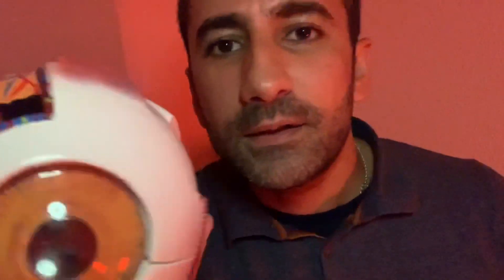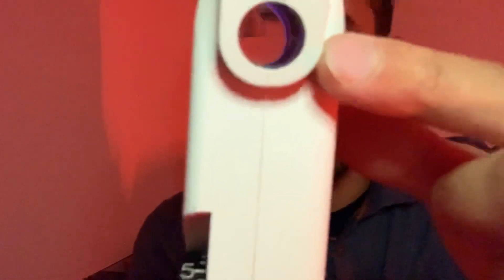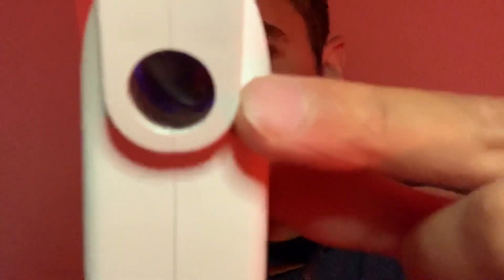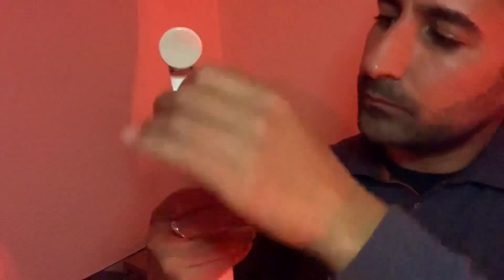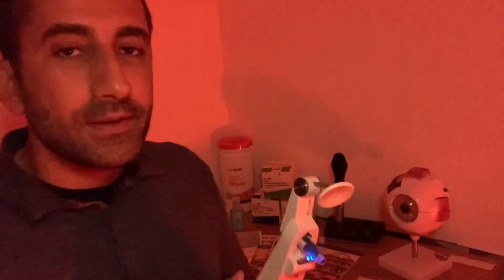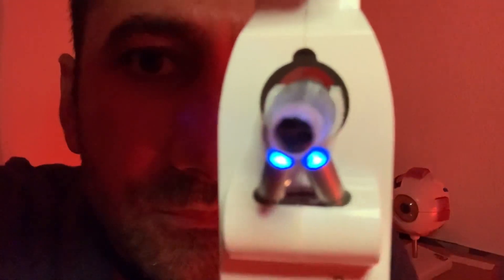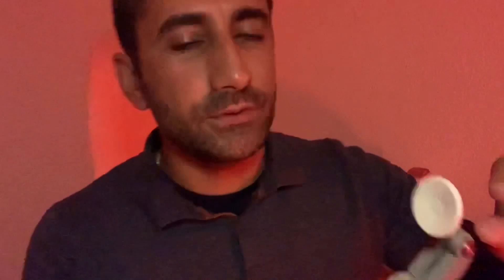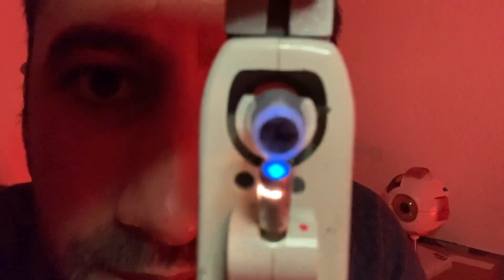ASMR: Glaucoma Eye Pressure Tests (roleplay)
Welcome to this specific element form your eye examination.
This is an ASMR roleplay of you getting your eye pressures checked.
High pressure is a risk factor for developing Glaucoma.
I’ll be instilling some anaesthetic in your eyes and using the two Perkins models to obtain a reading.